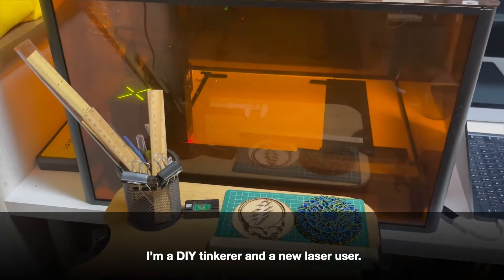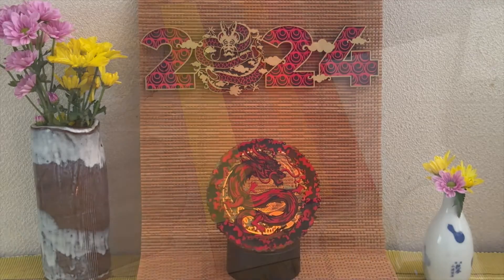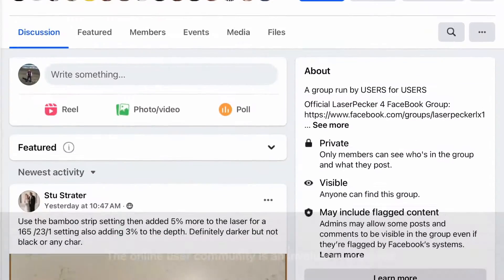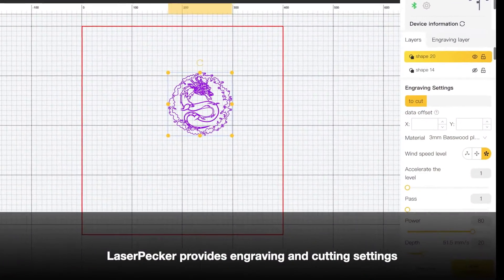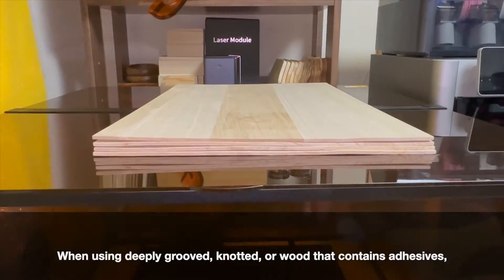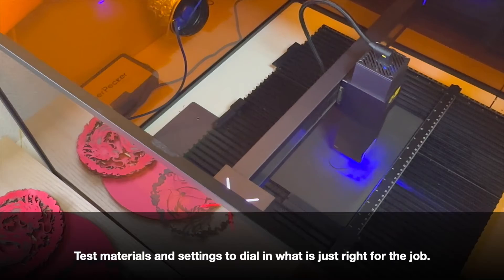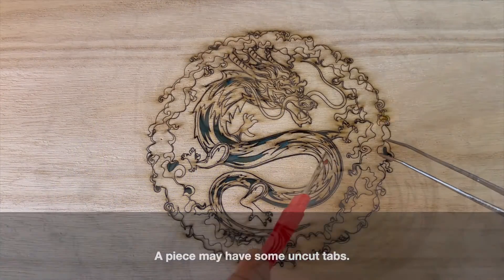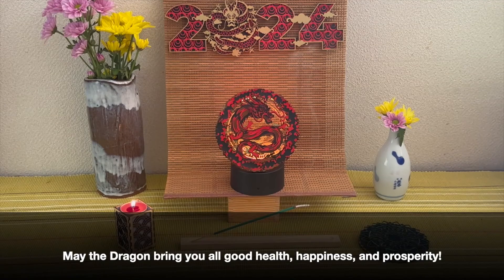LaserPecker LX1 Tutorial: Laser Cutting Multi-Layer Artwork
In this video, one of our users in the USA shows how to laser cut multi-layered artwrok with LaserPecker LX1, let's see his wonderful work!

Machine: LaserPecker LX1
Material: construction paper, 1.5mm pine plywood, 3mm MDF
Settings: 3mm MDF: LX1 10W 100/85/2
                 1.5mm pine plywood: LX1 10W 100/85/2
Come to our web to see more!

You can know our product, our activity, and the DIY creation.